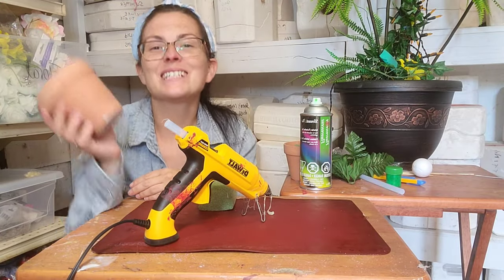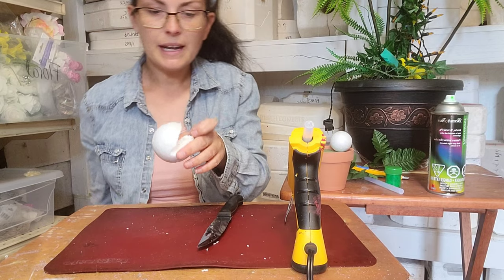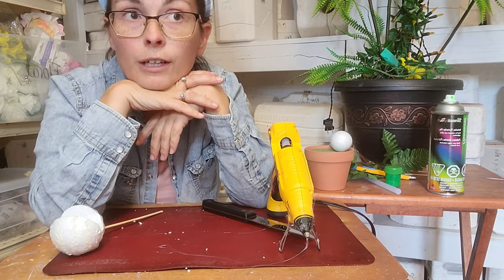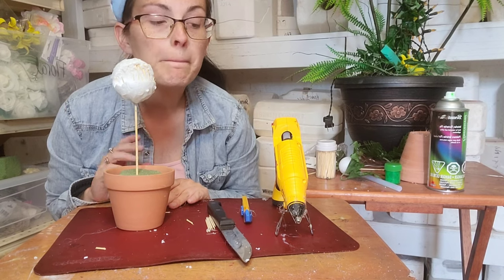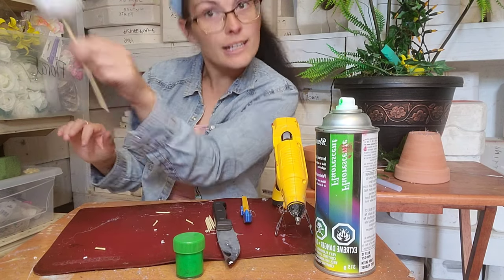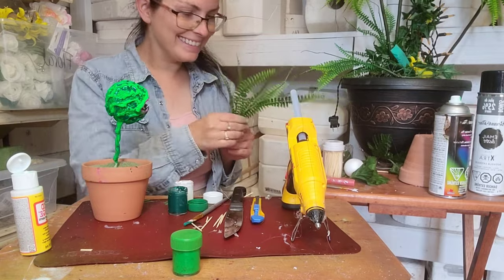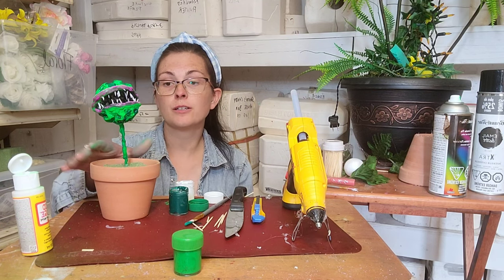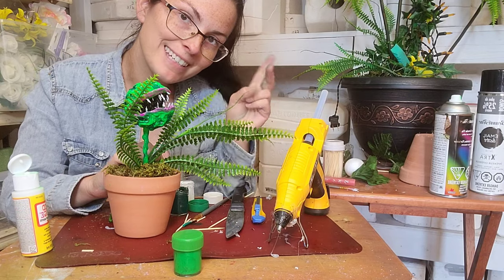DIY MAN EATING PLANT! (Fun & Easy Halloween Craft)